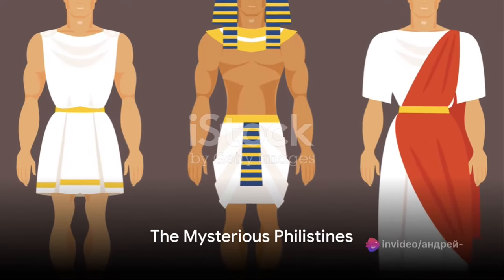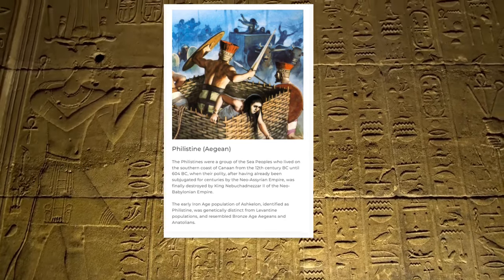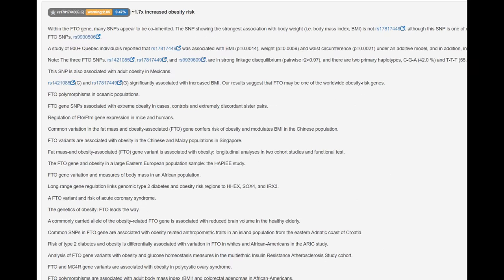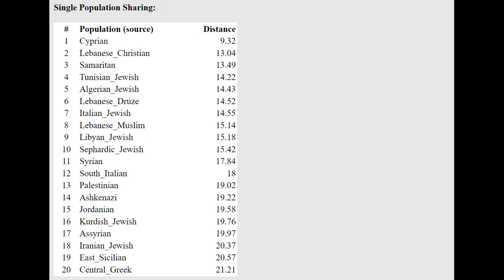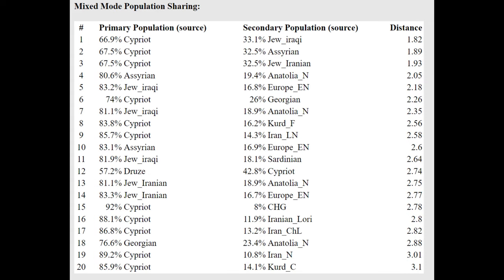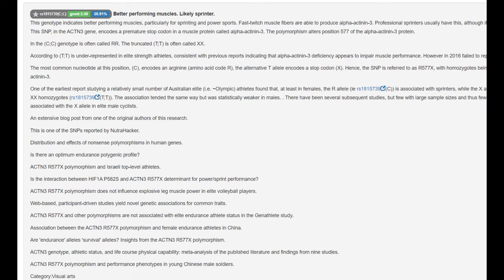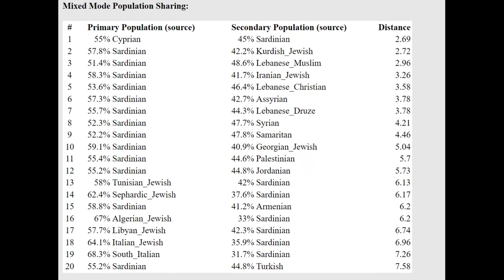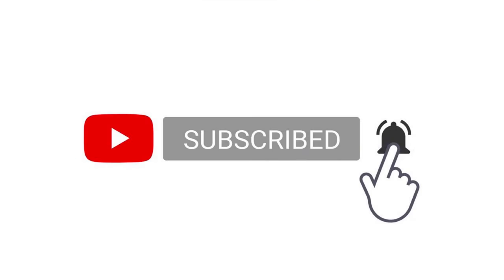DNA + Appearance of ancient Philistines (ASH068, ASH067)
NOSHACOT phenotype predictions:
Enter file name: Phiillistine_(Anatolian)_ASH067_CombinedKit - Copy.txt
Eyecolor estimate :
Ethnic classification of nose shape :
Estonian -5.41%
Indian -26.36%

Hair color Estimate:
Enter file name: Phillistine_(Aegean)_ASH068_CombinedKit - Copy.txt
Eyecolor estimate :
Estonian -23.69%
Indian -11.55%